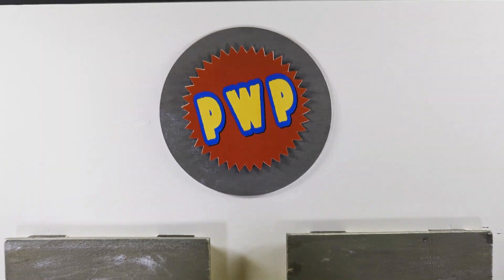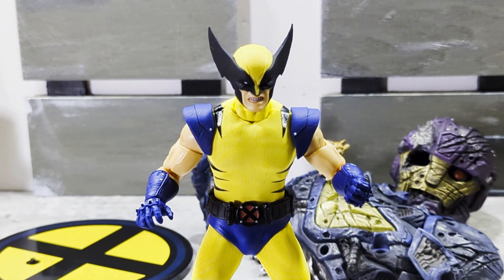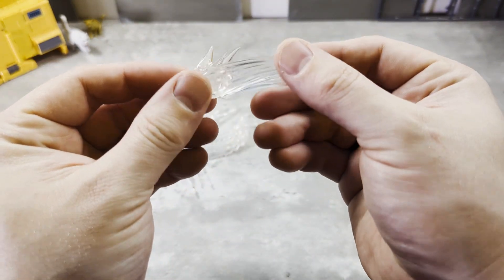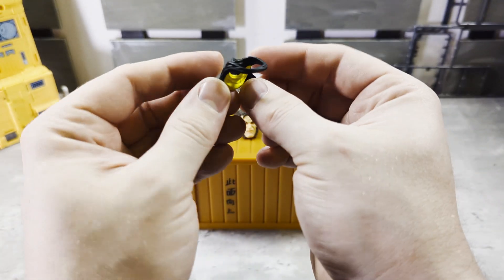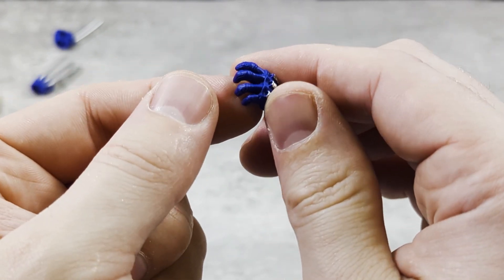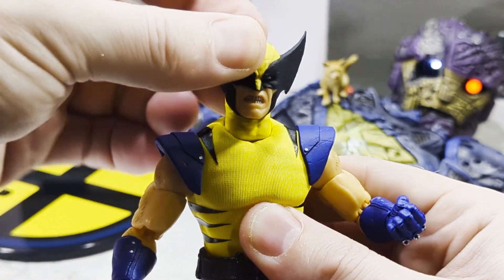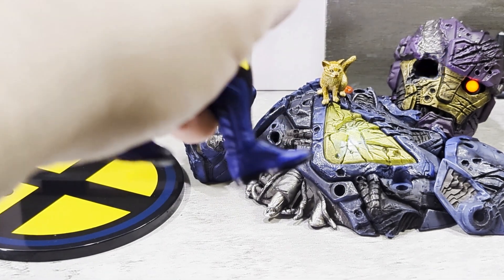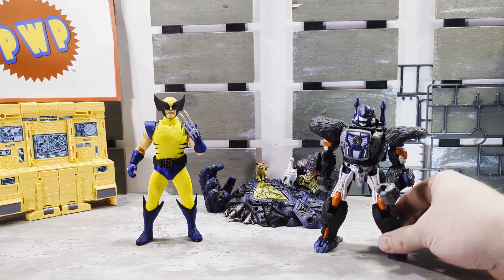Mezco ONE:12 Collective Deluxe Steel Box Edition Wolverine Action Figure Review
In this weeks review Big Cat takes a look at the Mezco One:12 Collective Deluxe steel box edition Wolverine!